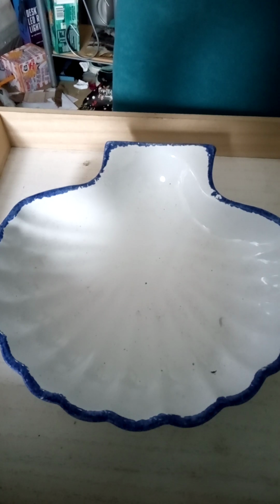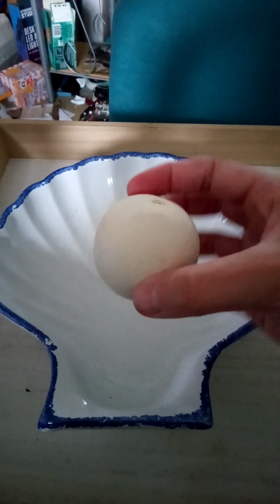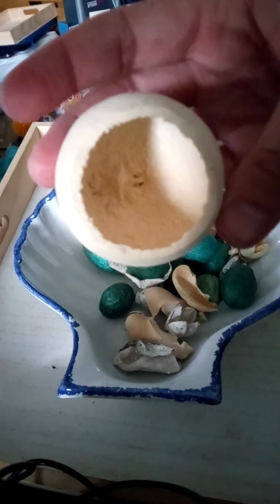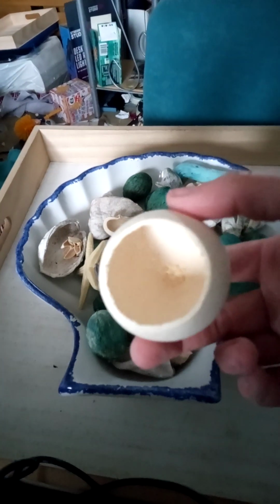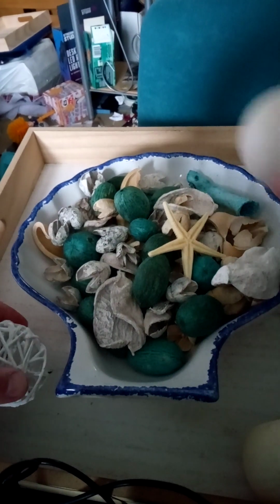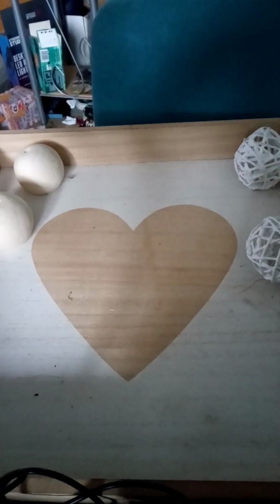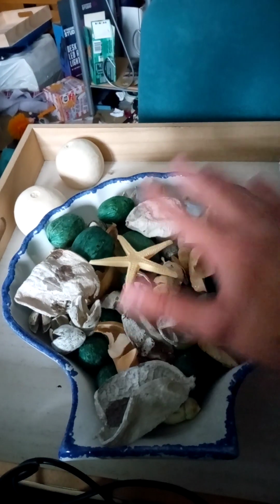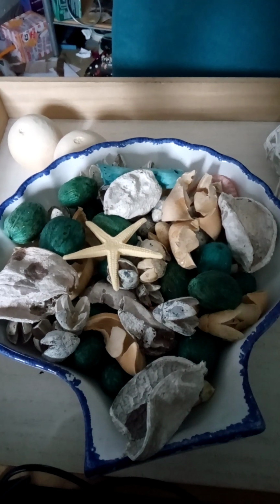SEASIDE DECOR BETTER HOMES & GARDENS CARIBBEAN SEA BREEZE POT POURRI